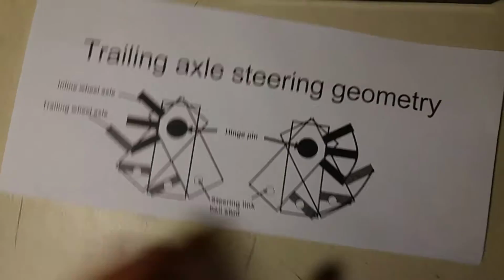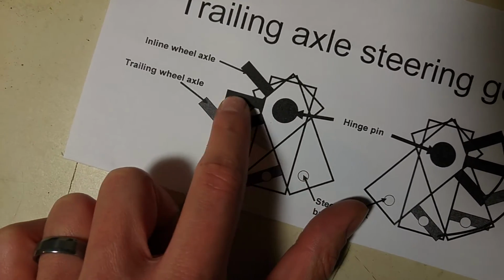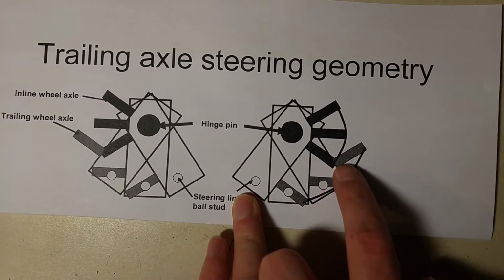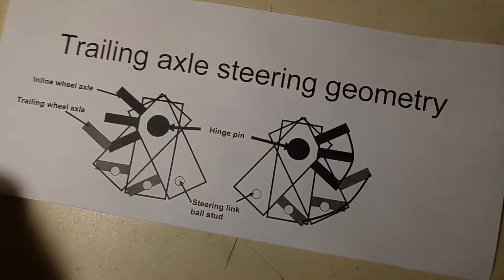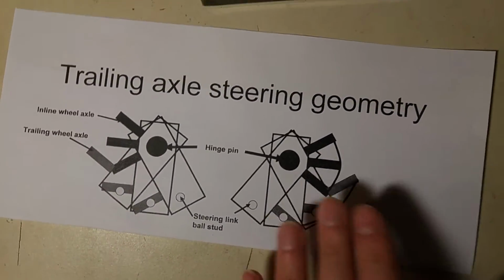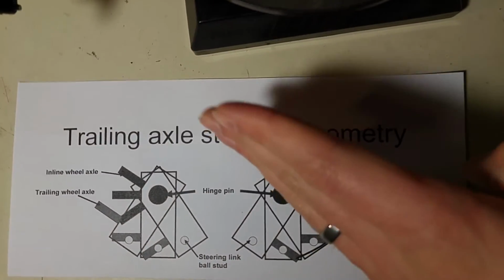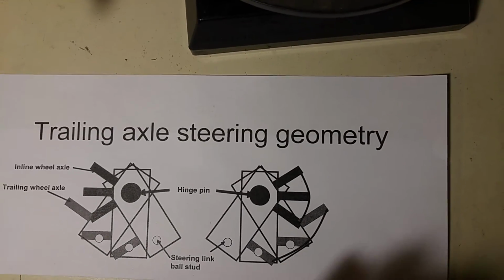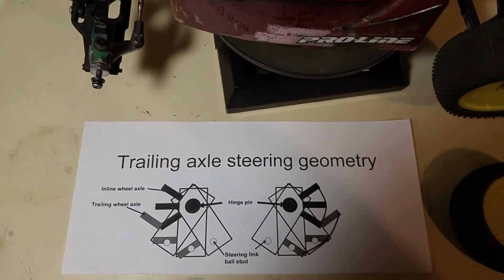Trailing axle steering geometry